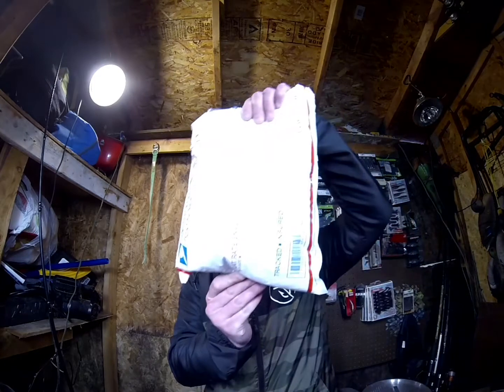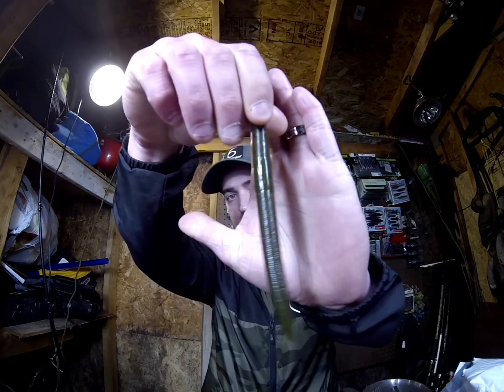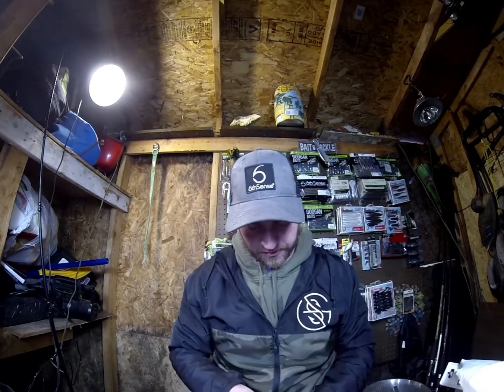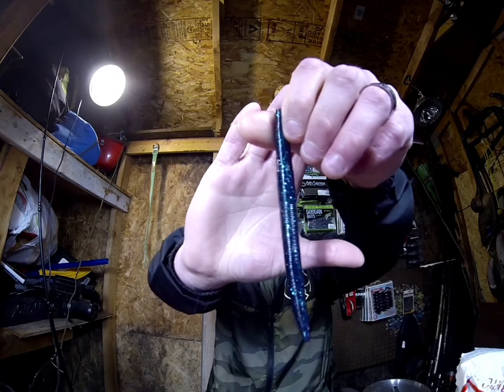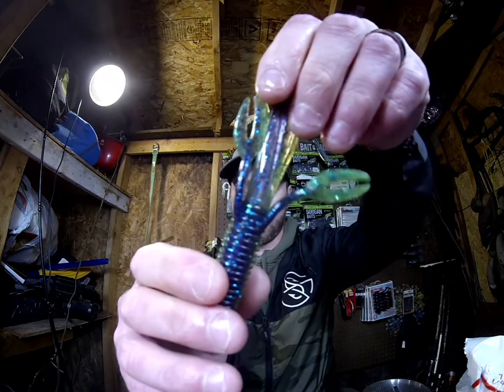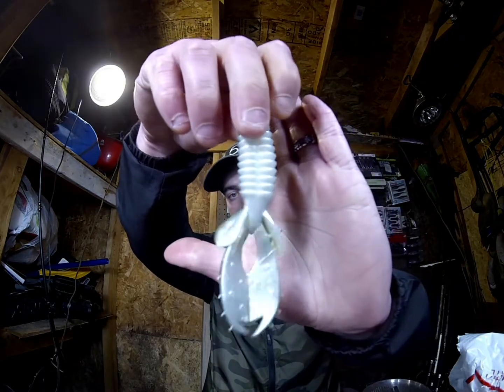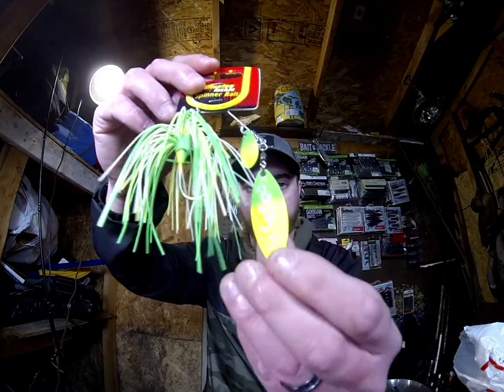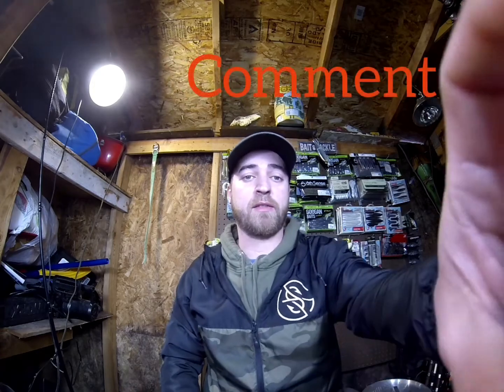Order is in! (Rick's outlet bait and tackle)